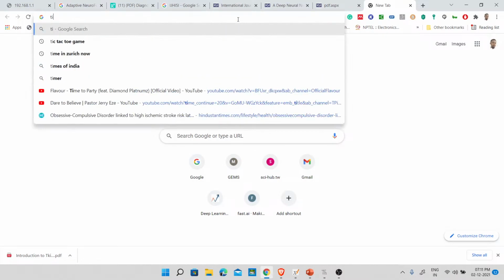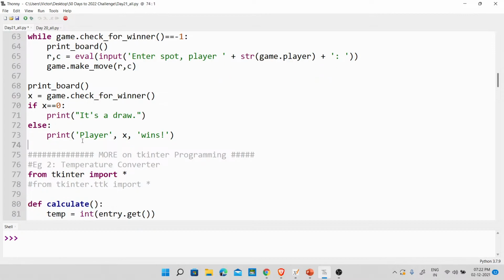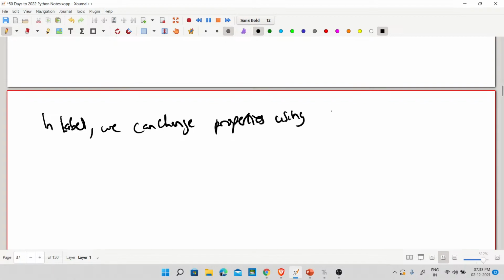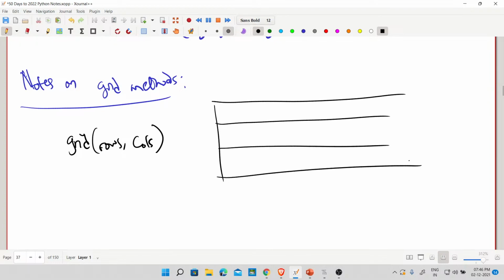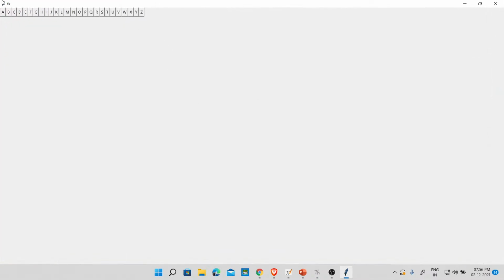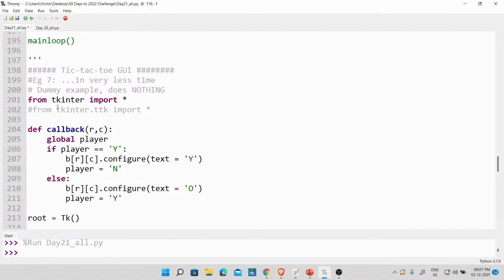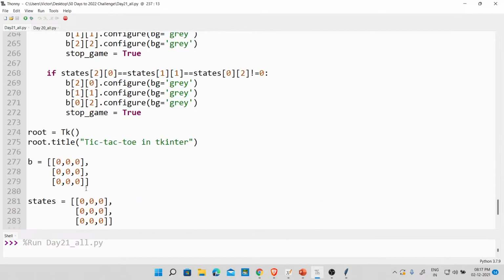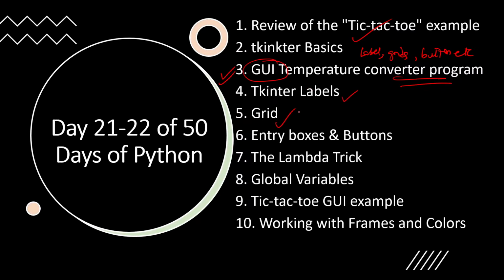21-22 of 50 Days: GUI Programming with Tkinter | Tic-tac-toe Game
Hello Viewers,

Welcome to ***Days 21 & 22 of our 50 Days to the New Year Challenge***

The key takeaway from today's session includes:

OUTLINE
GUI Programming with Tkinter

1. Review of the "Tic-tac-toe" example
2. tkinkter Basics
3. GUI Temperature converter program
4. Tkinter Labels
5. Tkinter Grids
6. Entry boxes & Buttons
7. The Lambda Trick
8. Global Variables
9. Tic-tac-toe GUI example
10. Working with Frames & Color

 Happy Viewing:)